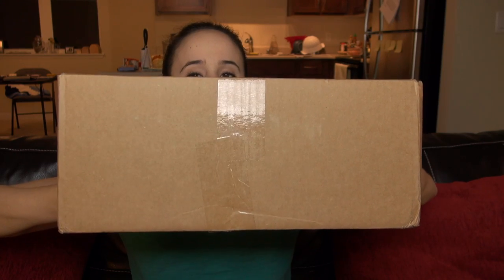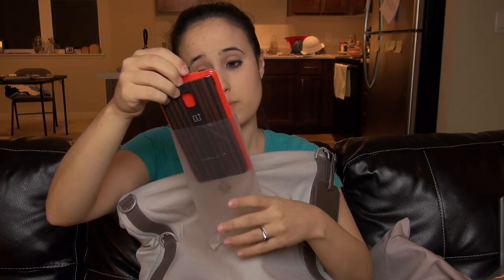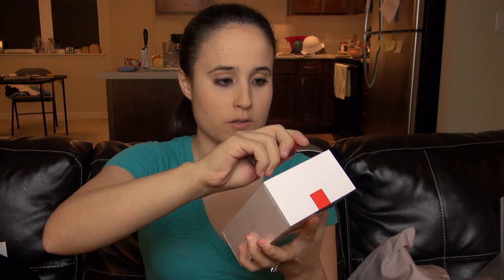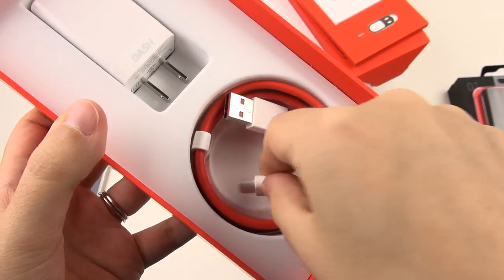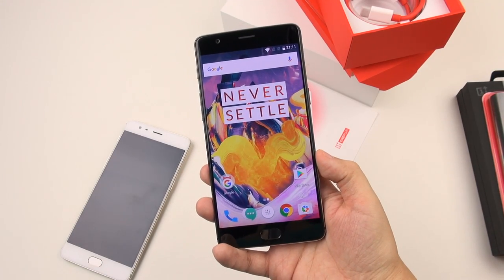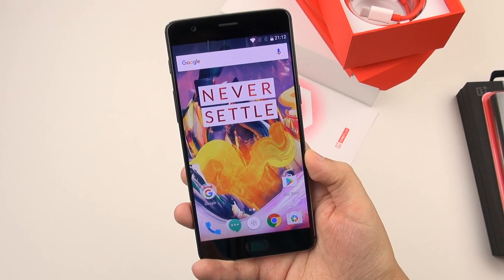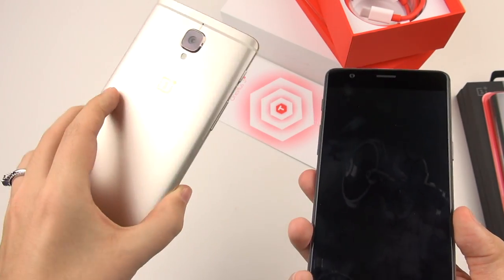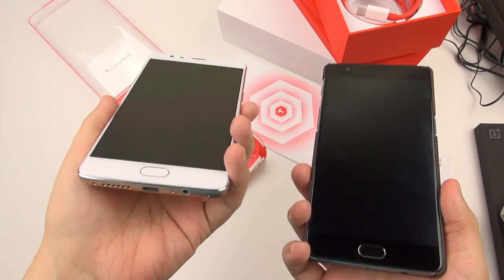OnePlus 3T: Unboxing Surprise Bag & Phone!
Here is an fun unboxing of the OnePlus 3T and some goodies too!